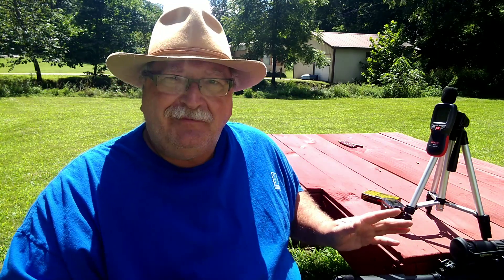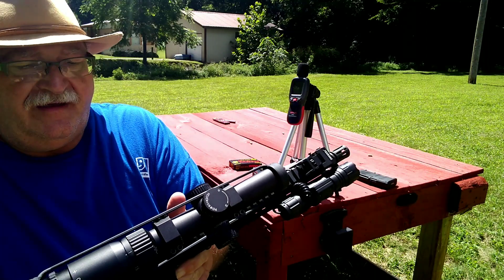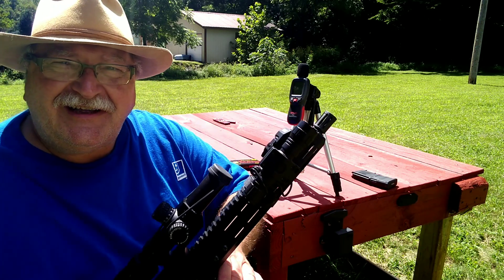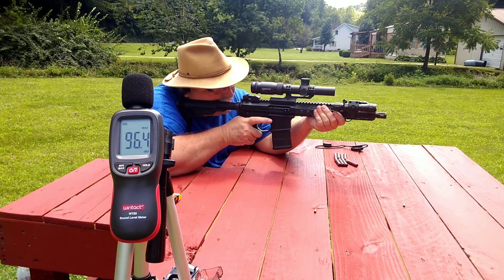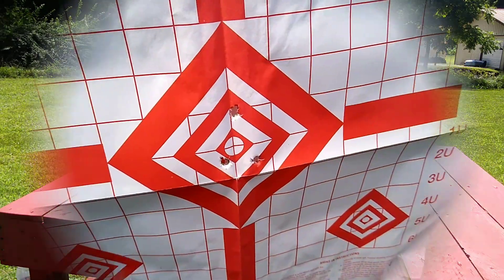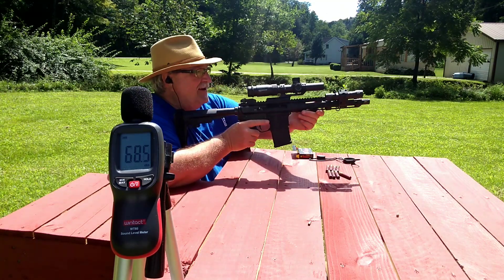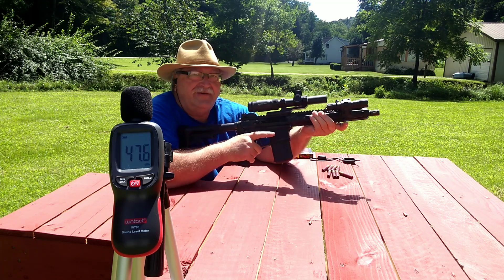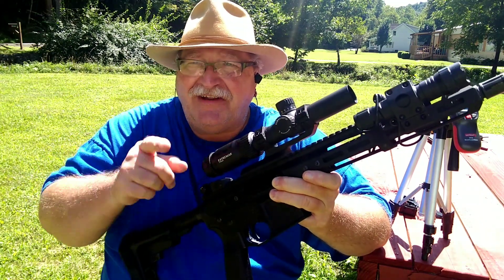Day #9 10gunsin10days2022 treetopoutdoors The little bastard BCA, PSA, Anderson, Sba3